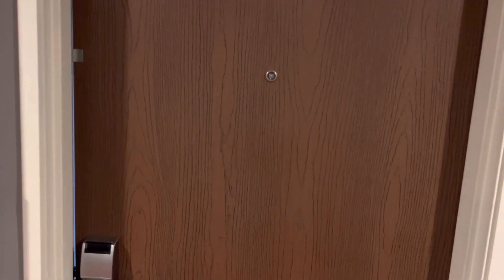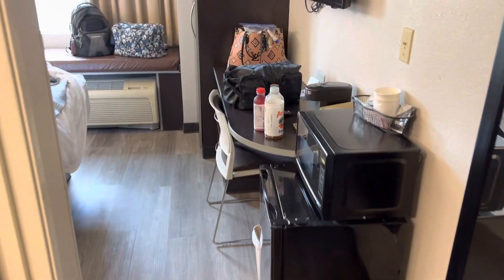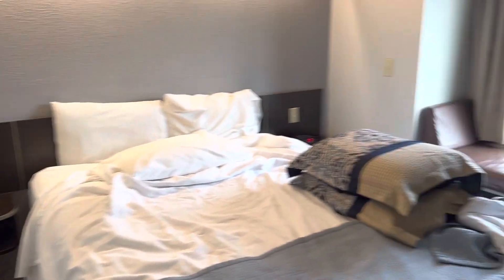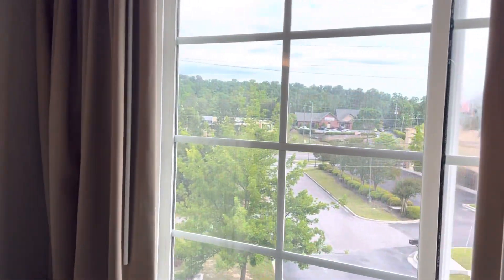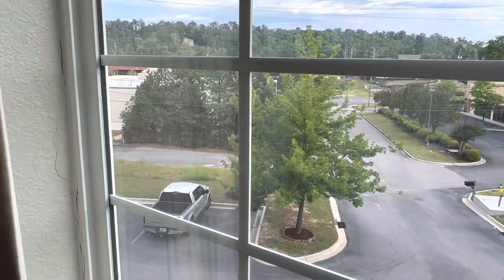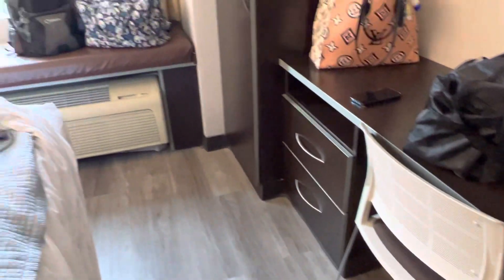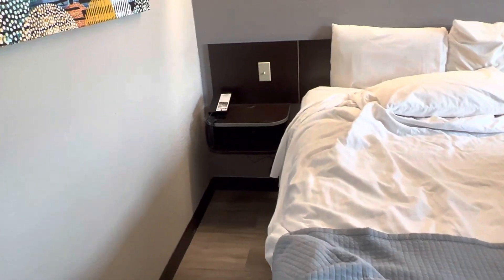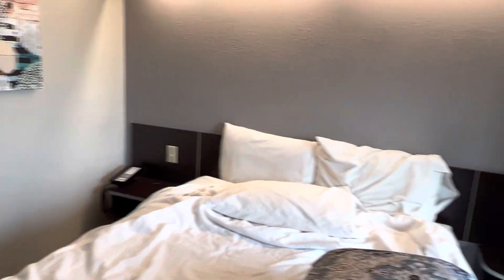Microtel Inn By Wyndham; Hoover AL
Quick walkthrough of basic one bed room at Microtel in Hoover just outside of Birmingham. Simple layout and easily affordable vs staying directly in Bham!